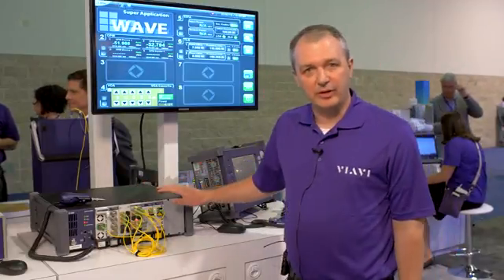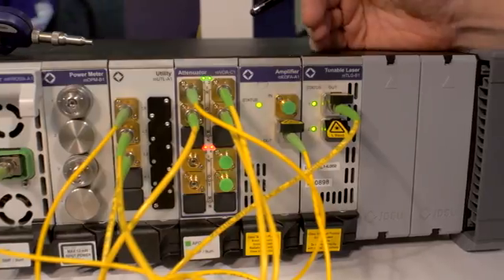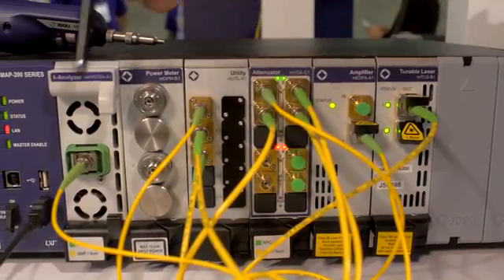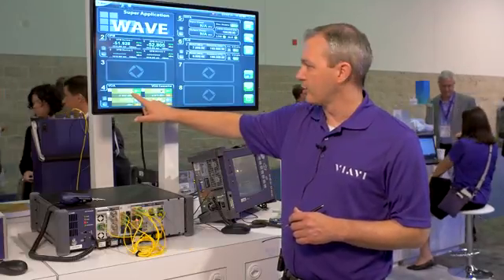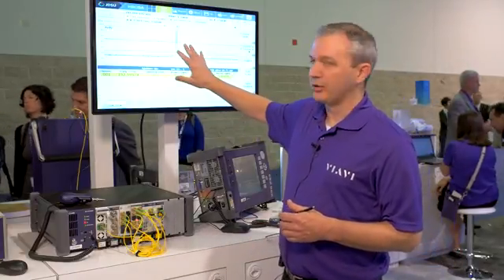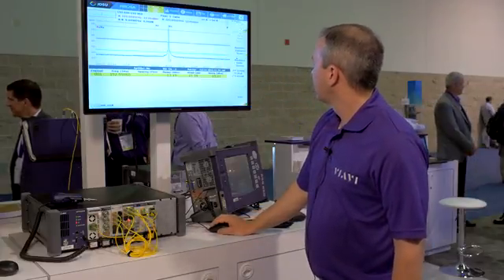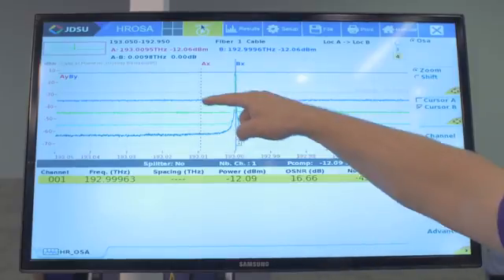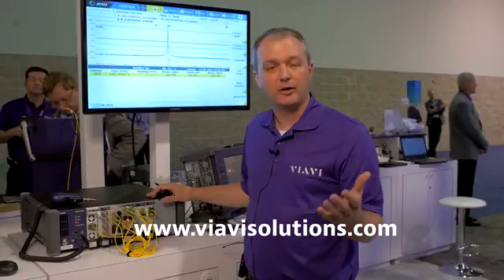VIAVI Solutions - Generating OSNR Using the MAP-200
Join Matt Adams, VIAVI Senior Product Line Manager, Fiber Lab & Manufacturing as he generates OSNR using the VIAVI MAP-200 product.